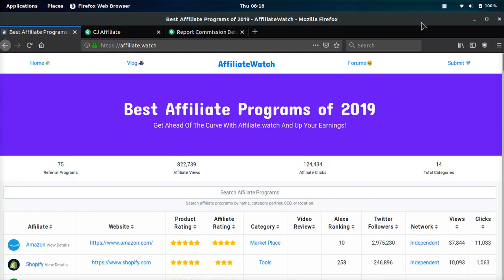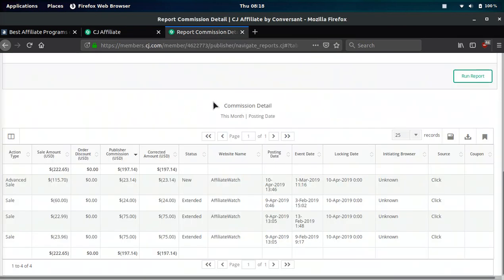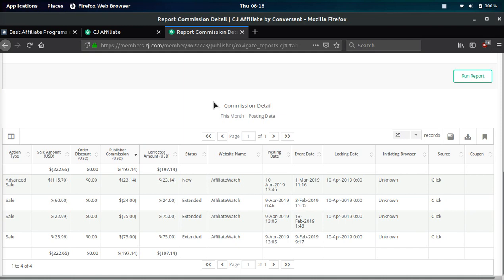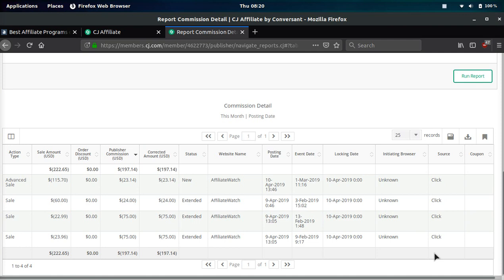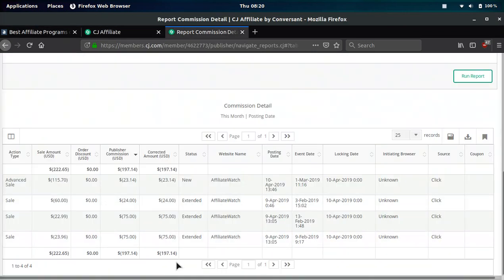HOW I LOST $200 AFFILIATE MARKETING 24 HOURS 📉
LEARN HOW I LOST $200 IN AFFILIATE MARKETING IN 24 HOURS! AVOID THESE MISTAKES!

Follow and share AffiliateWatch on social media!